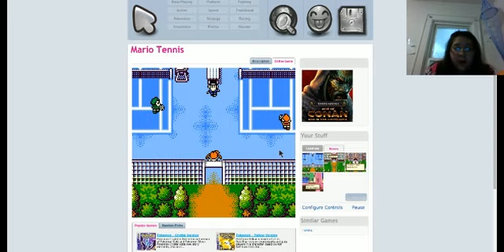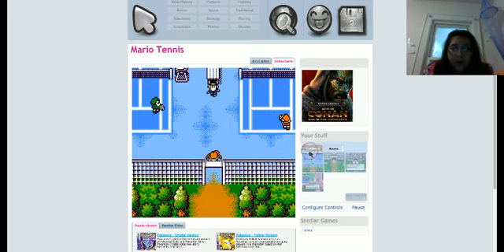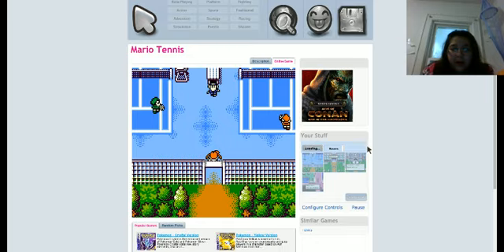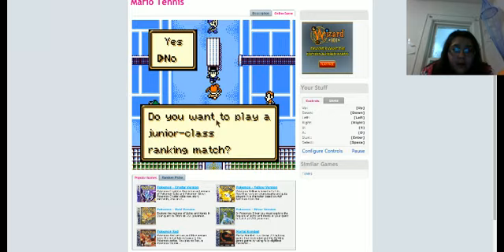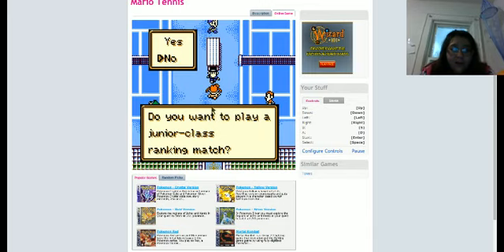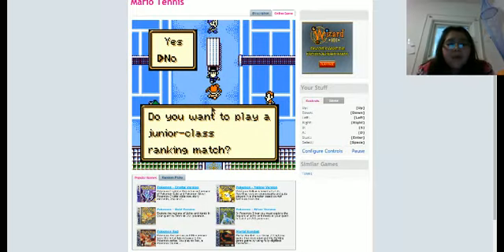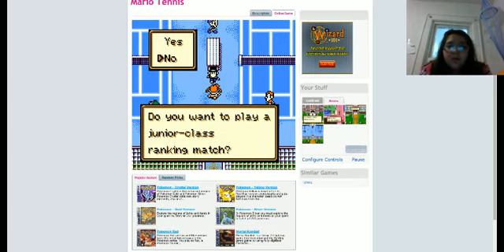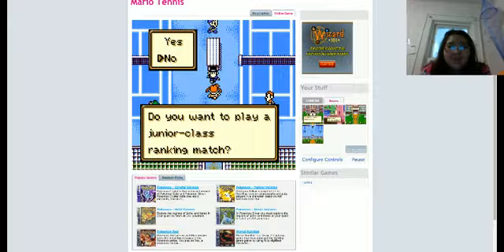Mario Tennis Ep.4